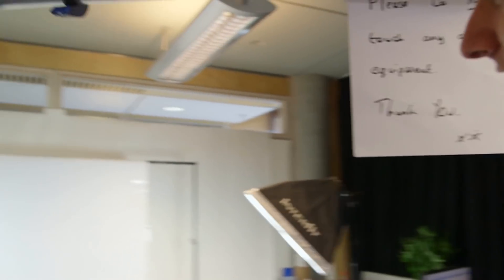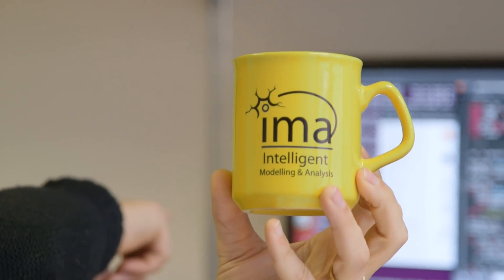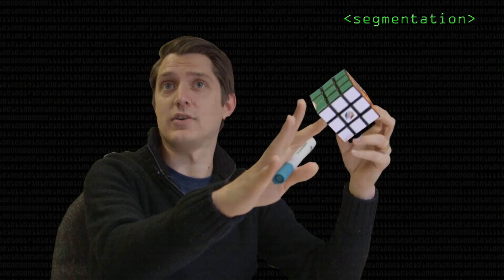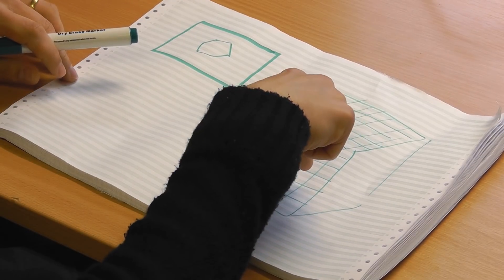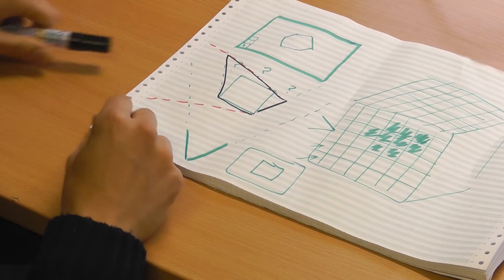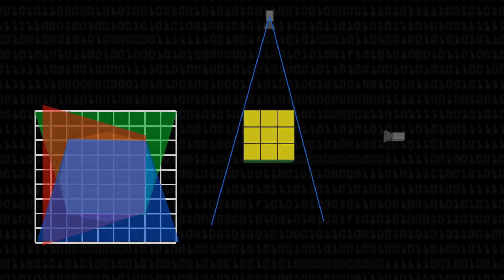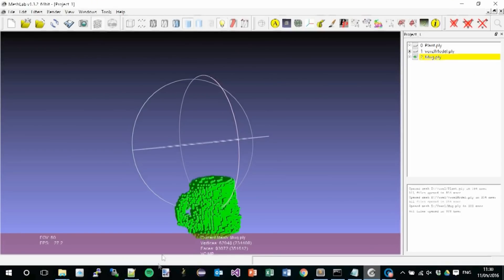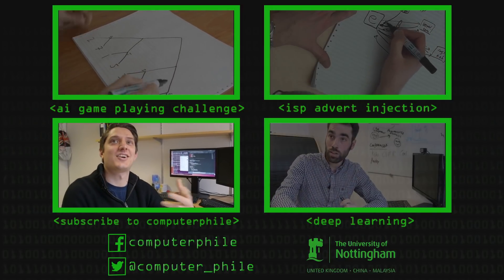Space Carving - Computerphile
Removing voxels until the shape emerges. Space Carving is a kind of virtual sculpture. Image Analyst Dr Mike Pound explains how though it's a bit rough and ready, it can be lightning fast.

Thanks to Rick van de Zedde, Wageningen UR for kind permission to use their Tomato Seedlings footage.